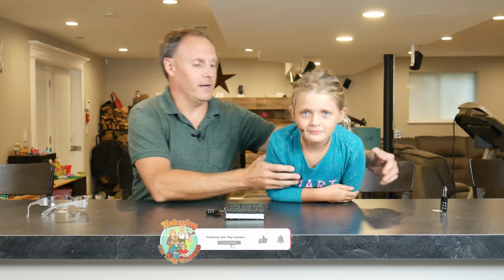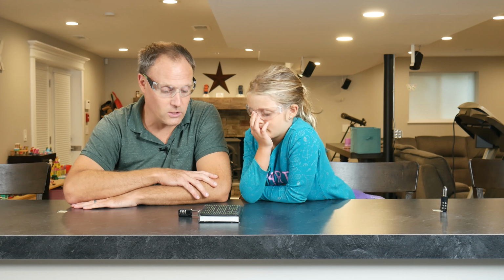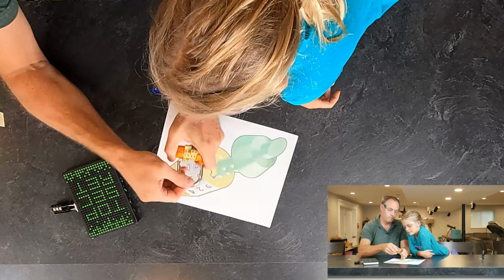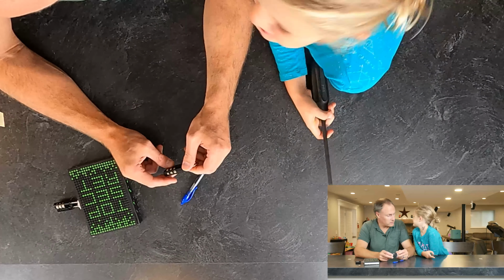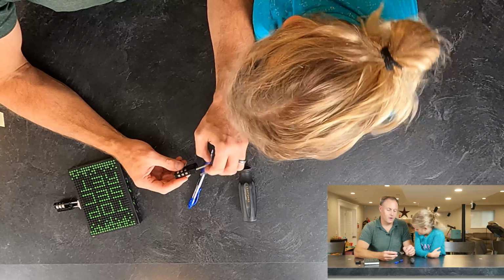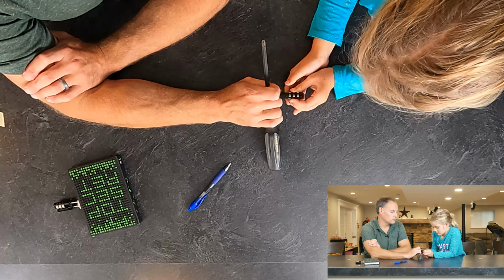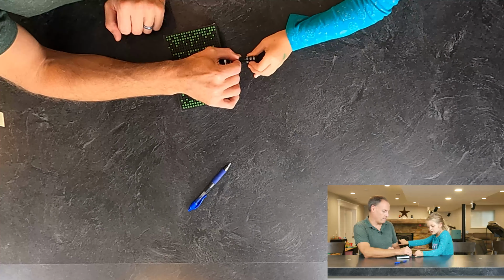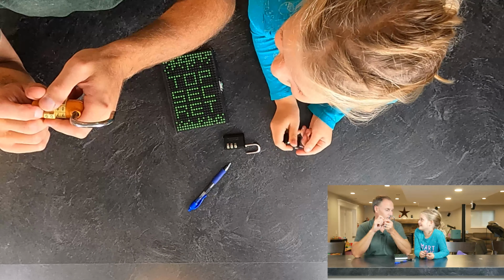Lost Diary Combination Lock… Lainey Manipulates it Open Like A Boss!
In today’s episode of Tinkering With Tiny Humans, I teach Lainey how to nondestructively open a combination (permutation) lock with a lost combination.  I challenged her to open a more difficult lock, but she is still working on it.

Small Master Combination Lock
Happy and Joyful Children by Free Music

 • Happy Children Ba...

 • Happy and Joyful ...